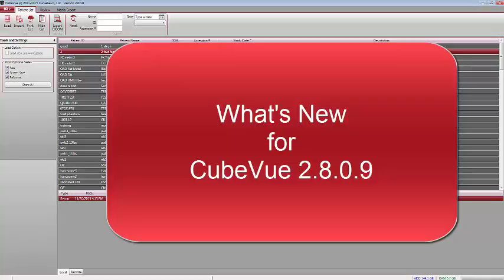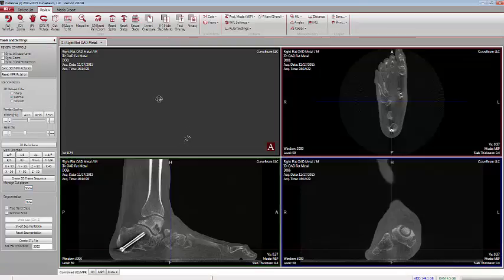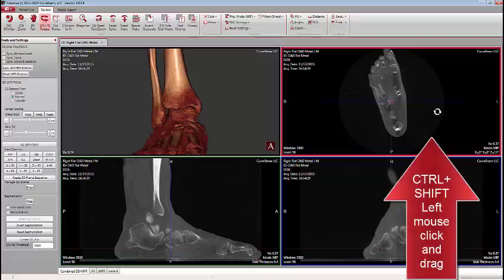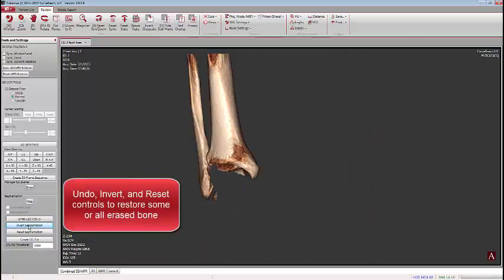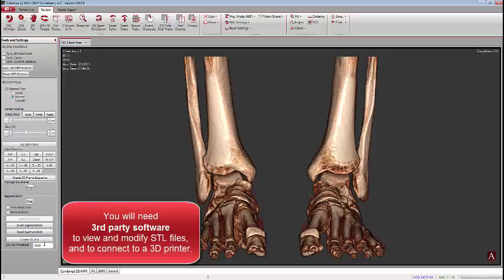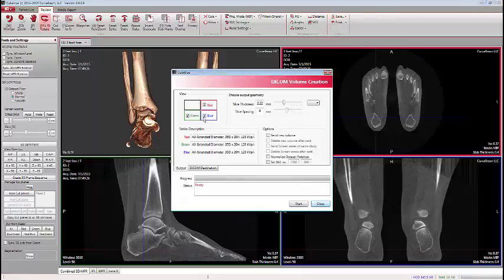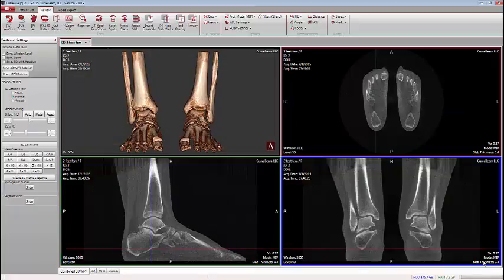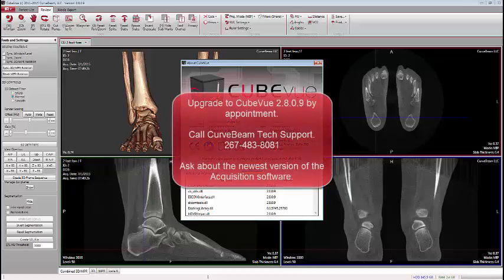CubeVue Version 2 8 0 9 - New Features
CubeVue is a powerful visualization tool that works hand-in-hand with the pedCAT weight bearing CT imaging system for foot & ankle. Use CubeVue to navigate through 3D renderings and MPR views of the lower extremity.

The latest version of CubeVue makes navigation through the anatomy even easier, with the option to rotate the anatomy in the MPR windows. And now you can also segment bones in the 3D rendering.